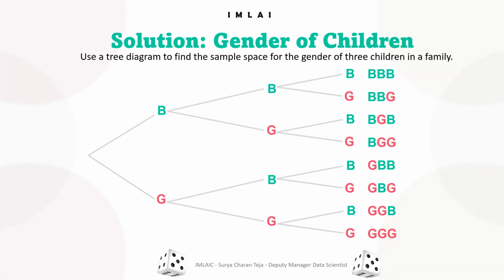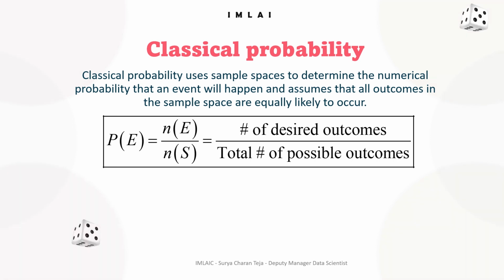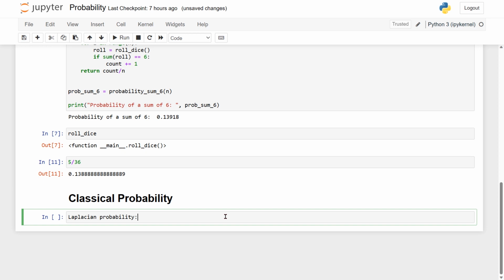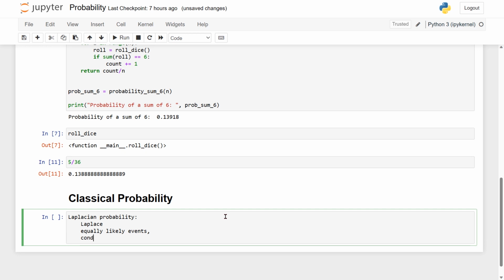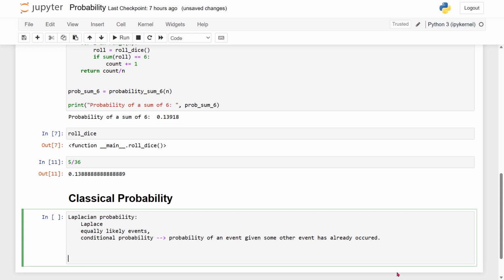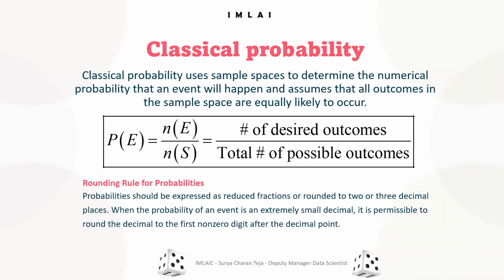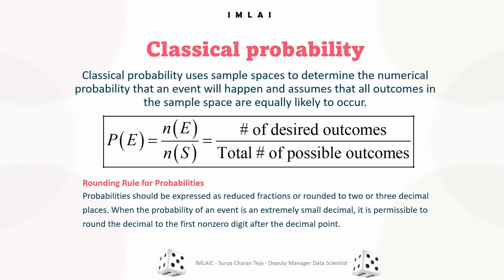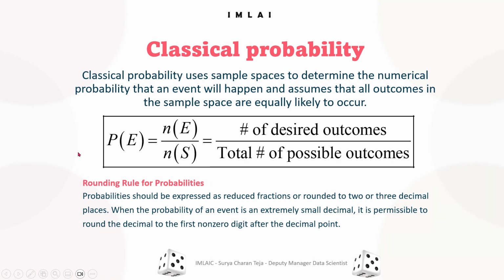2_15 Introduction to classical probability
2_15 Introduction to classical probability